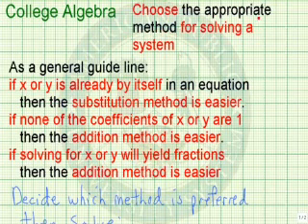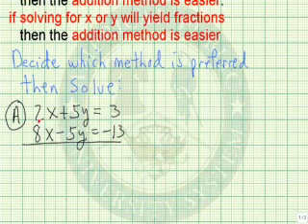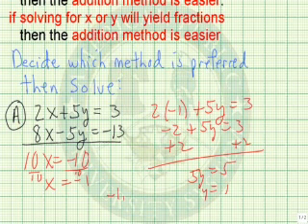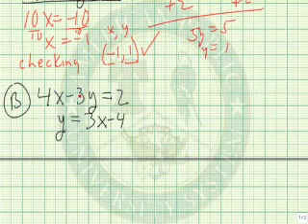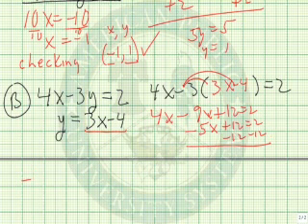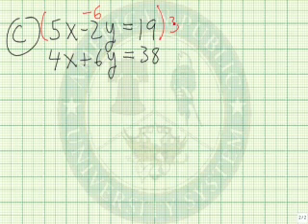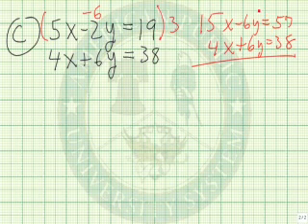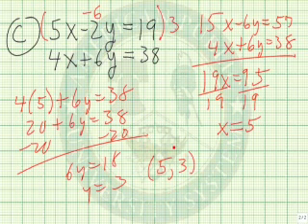Choose the Appropriate Method for Solving a System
Learn how to choose the appropriate method for solving a system.